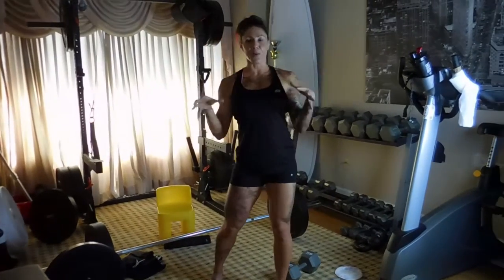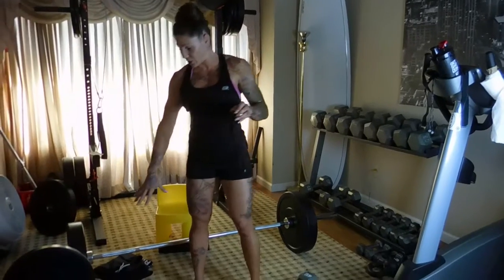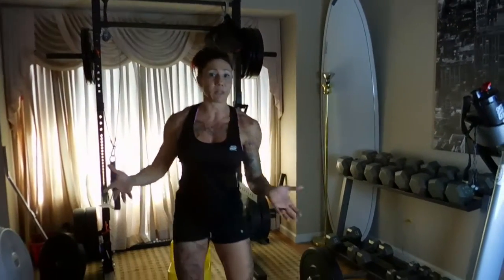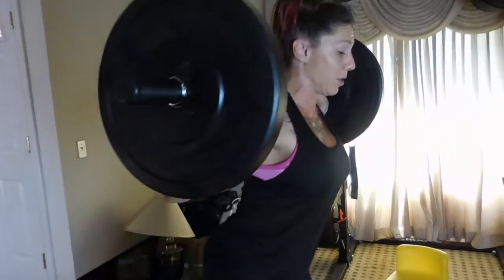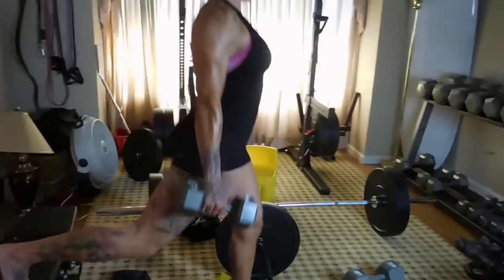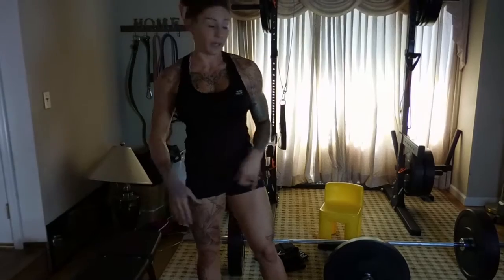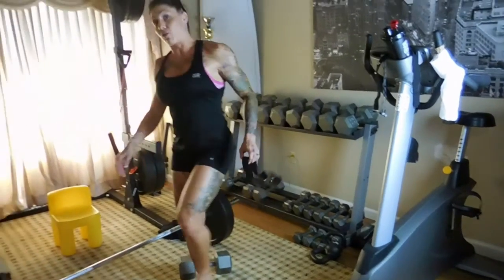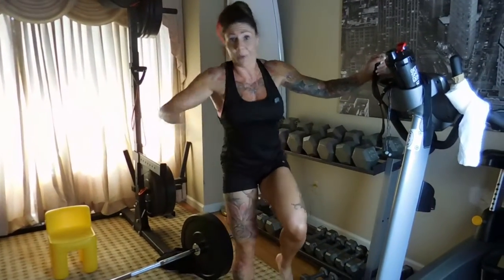Big Booty Promo